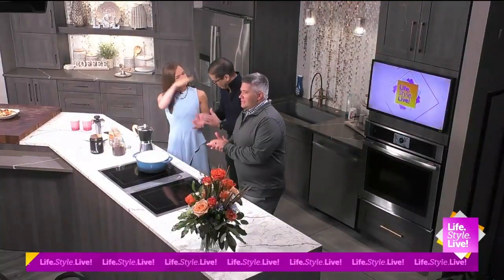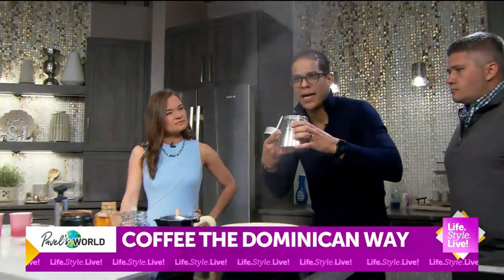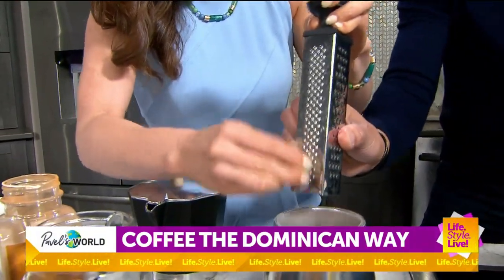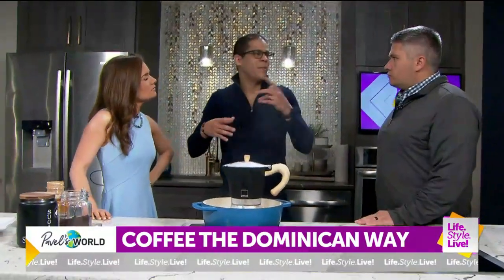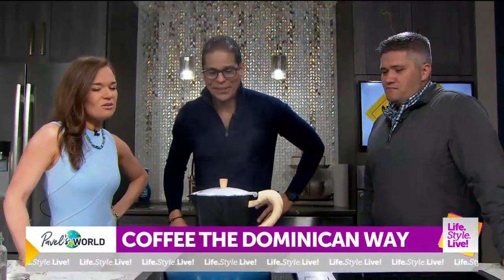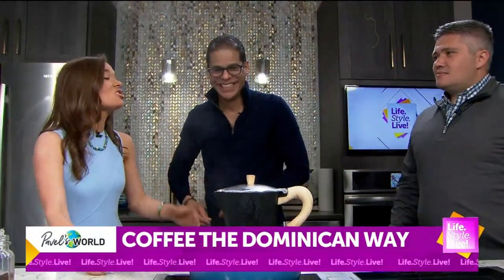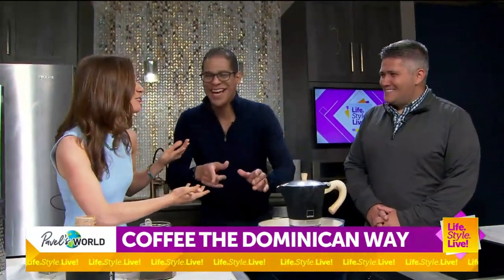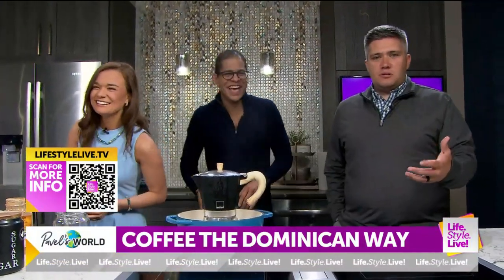Coffee the Dominican Way with Pavel